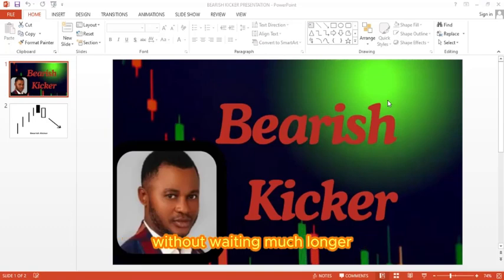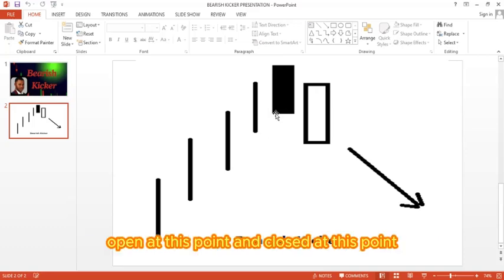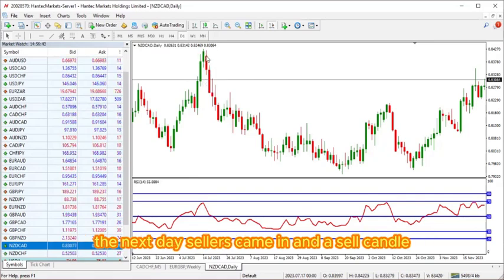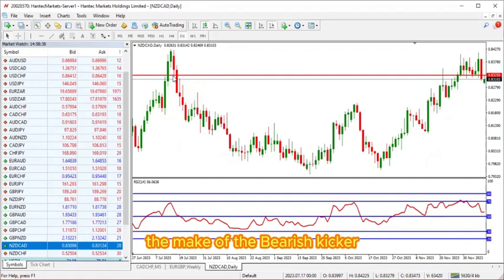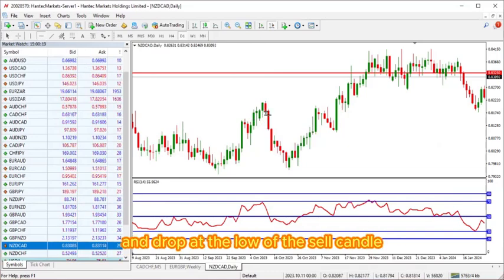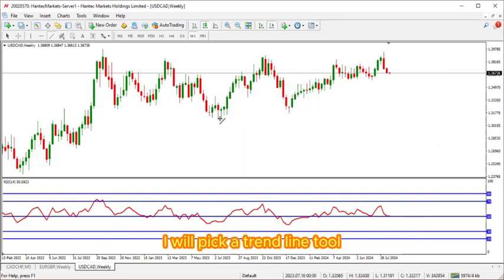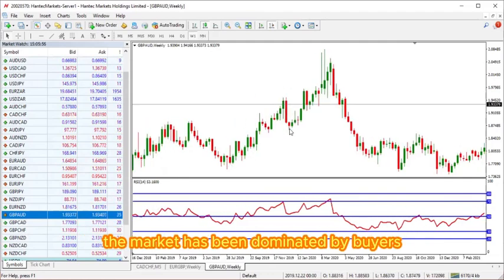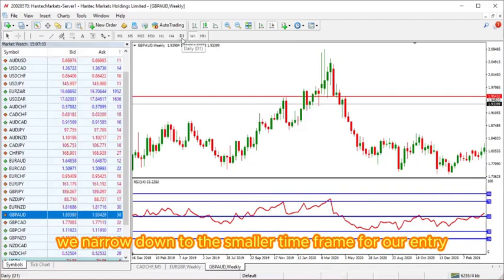BEARISH KICKER SIGNAL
BEARISH KICKER